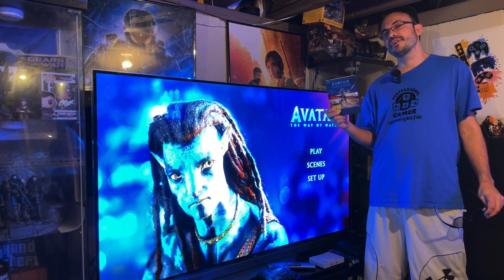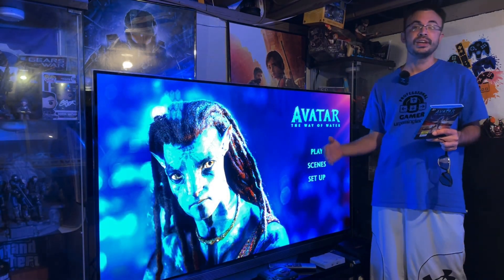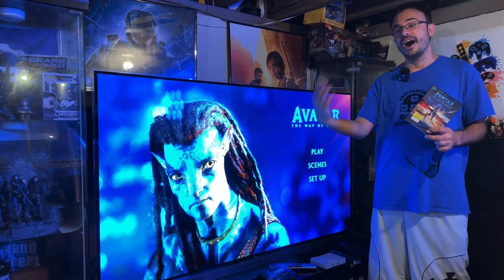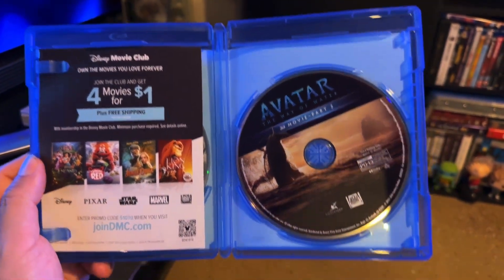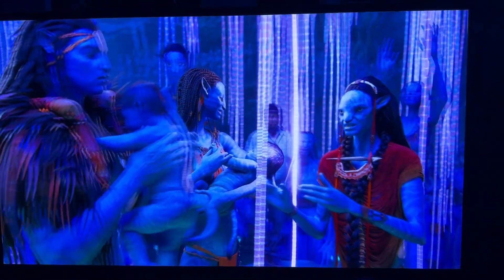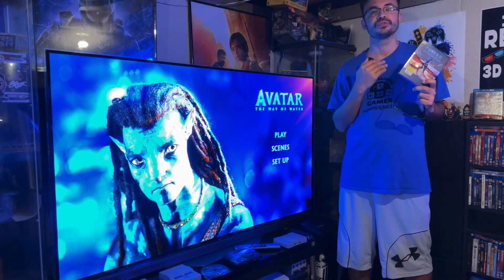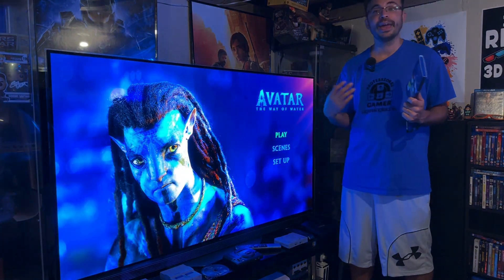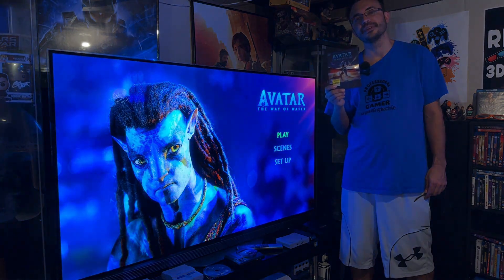Avatar Way of the Water 3D Blueray Impressions - Experience On LG 4K E6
Today we review the Avatar Way of the Water 3D Blueray and talk about the experience on a Lg 4K E6 3D Tv along with other ways i experienced the movie.